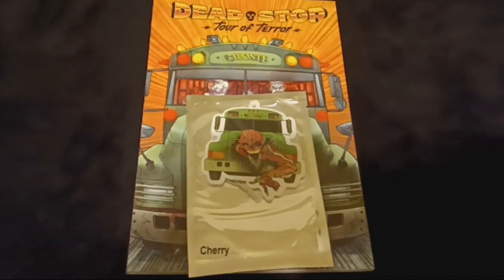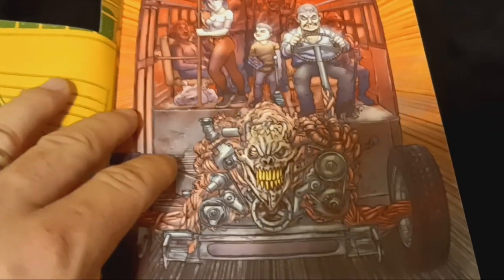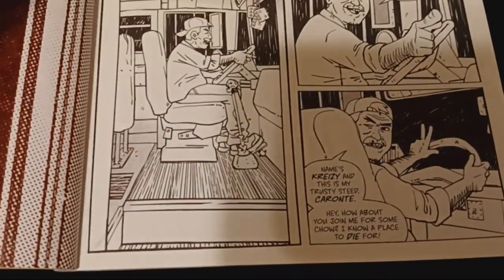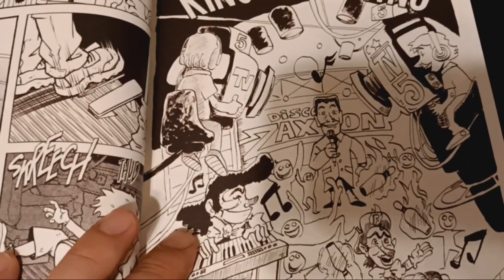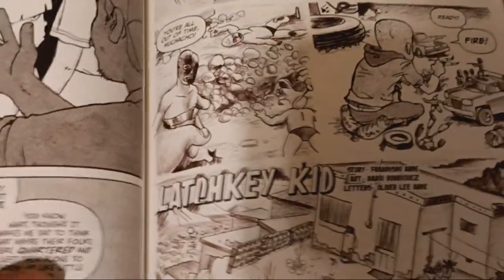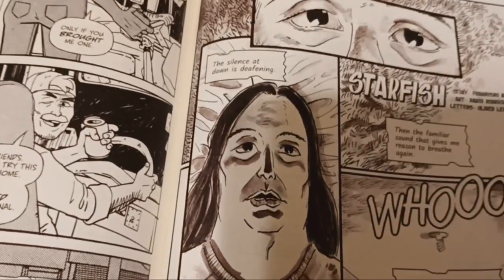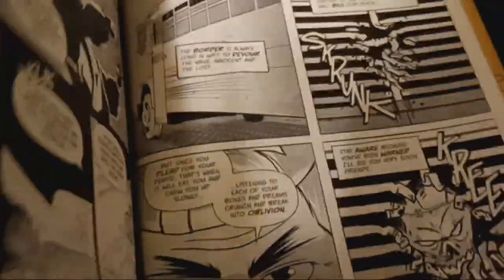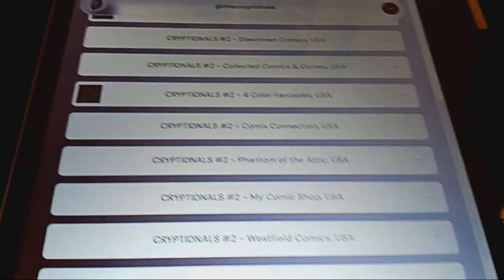DEAD STOP: TOUR OF TERROR REVIEW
A review of DEADSTOP: TOUR OF TERROR & AGUA SANTA by FIG MTN BREW.